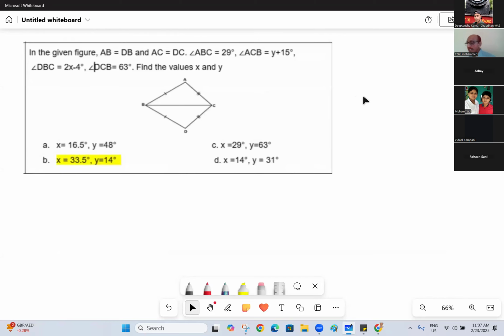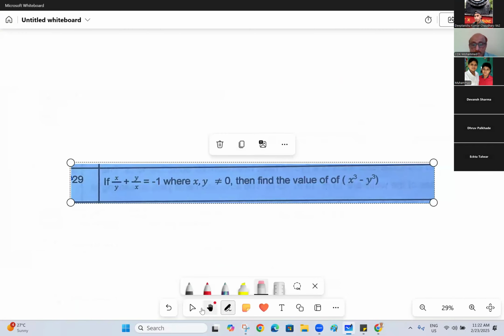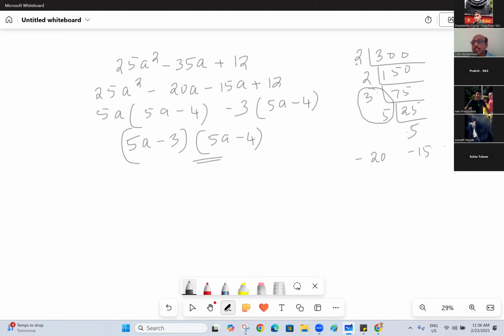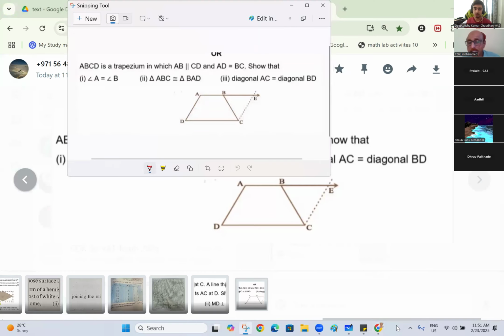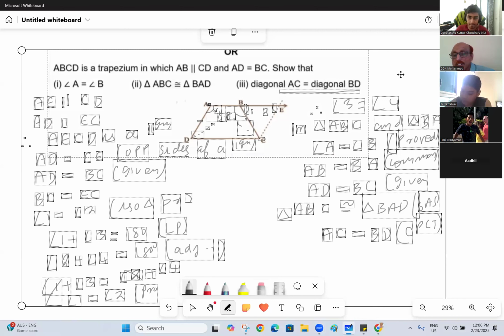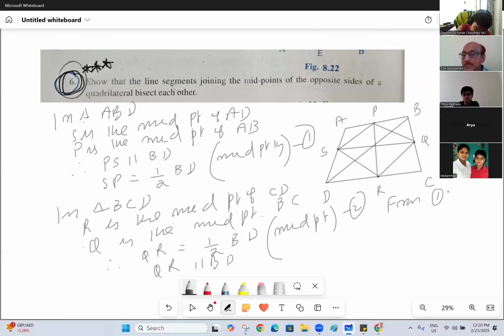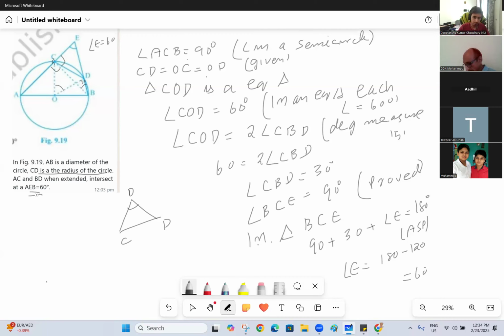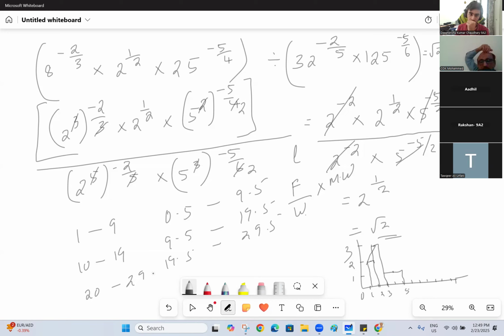COK MATHS 9TH REVISION/DOUBT CLASS (23/2/2025)